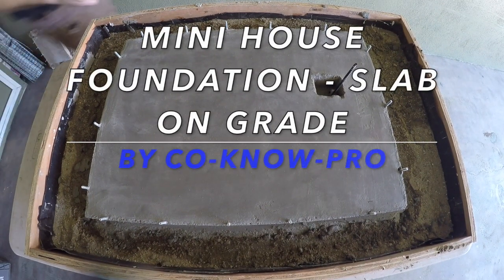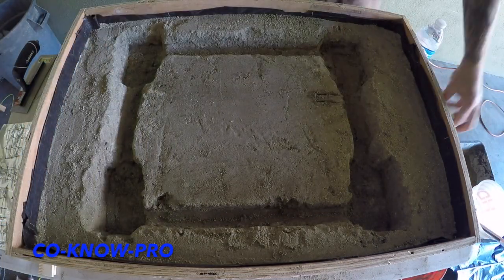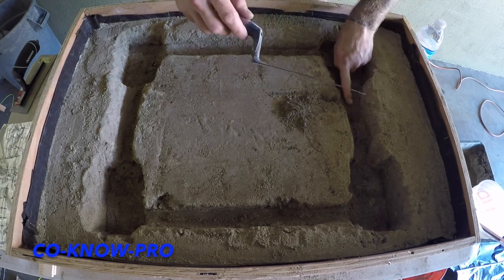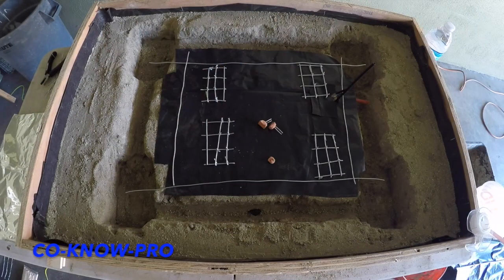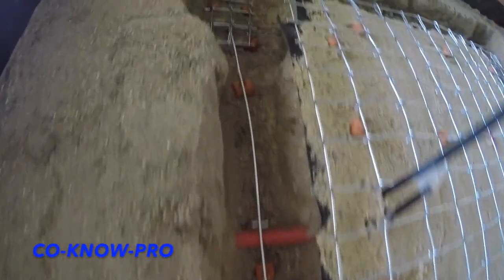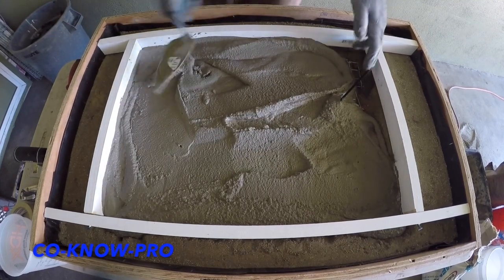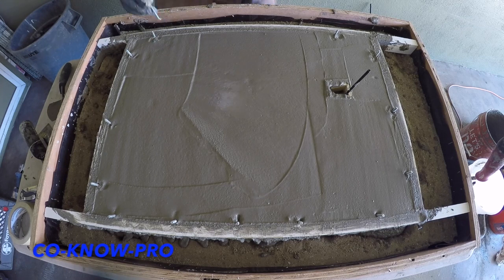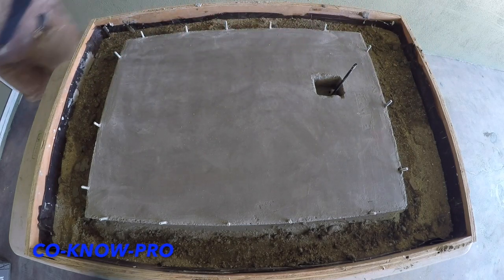⭐️😉Mini House Build Part 1 - Foundation (Slab on Grade)👍@co-know-proconstructiontips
In this video we simulate the building process of a slab on grade foundation, but in mini form. Learn how a house is built by watching us build a mini house.  More videos on this mini house build coming soon.

The construction methods we used in this video are as accurate as can be using mini materials.  This video is to help you understand the basic building process that goes into building a home.

By Co-Know-Pro

BACKGROUND MUSIC

"Grasshopper" by Quincas Moreira

"Pulse" by Geographer